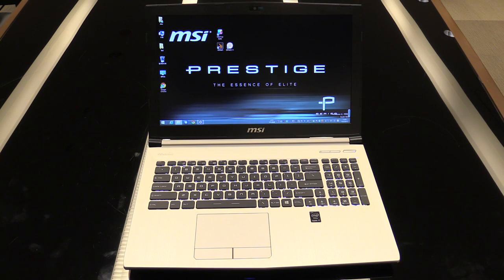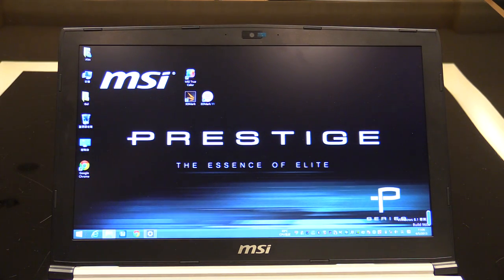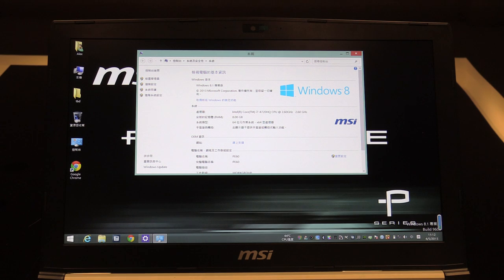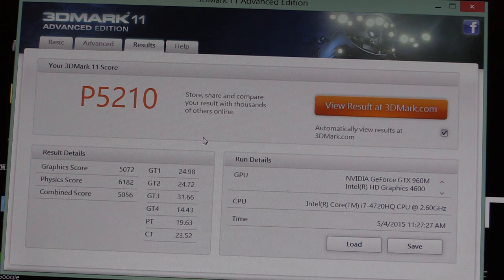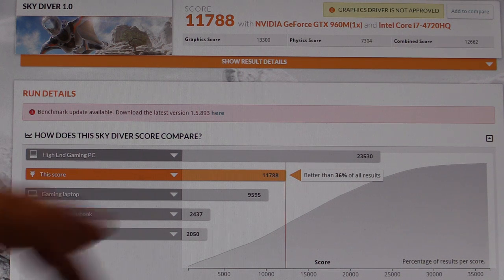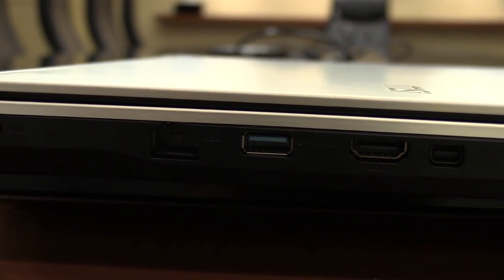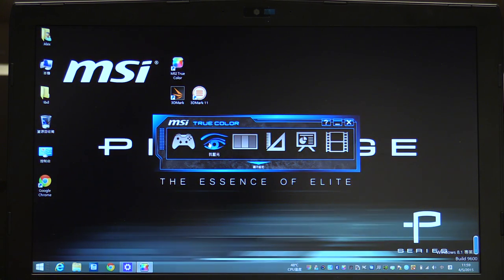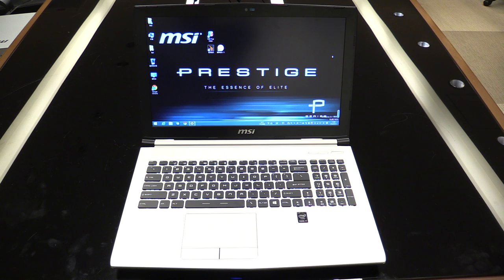MSI PE60 Prestige Notebook (Overview & Benchmarks) | English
Hands-on and benchmarking session with the MSI PE60 Prestige Notebook with Intel Core i7 and NVIDIA GeForce GTX 960M GPU.